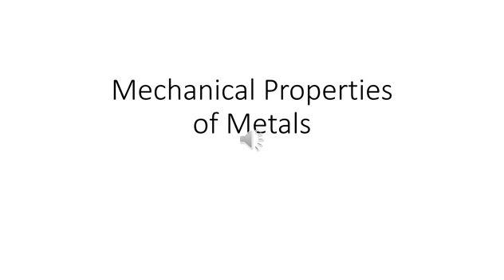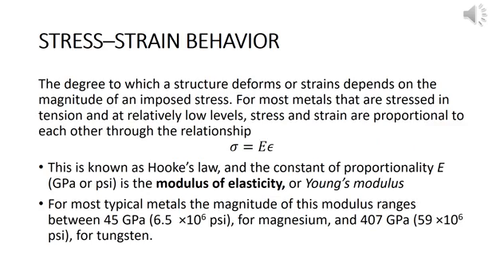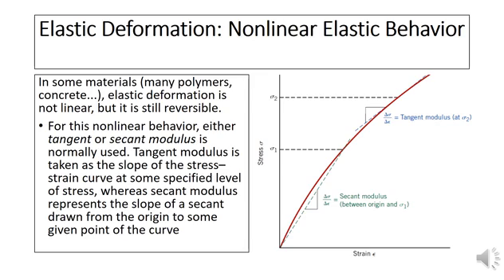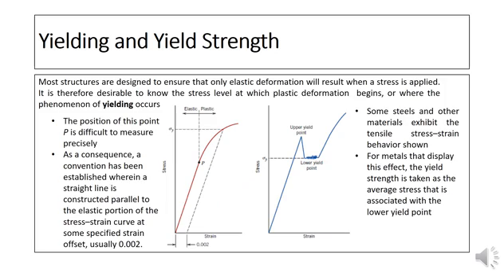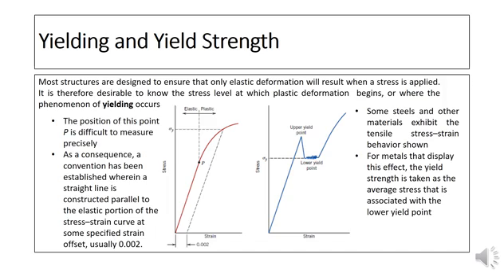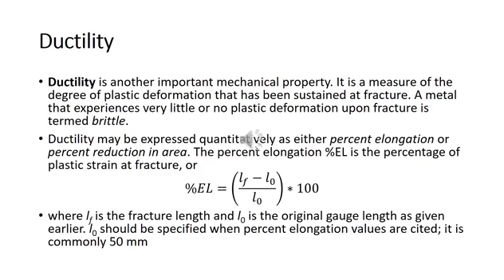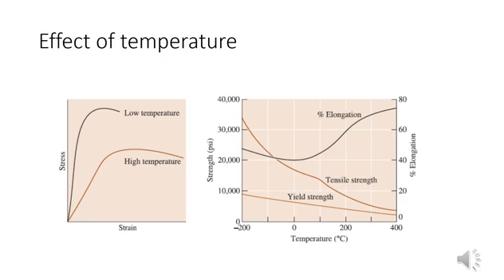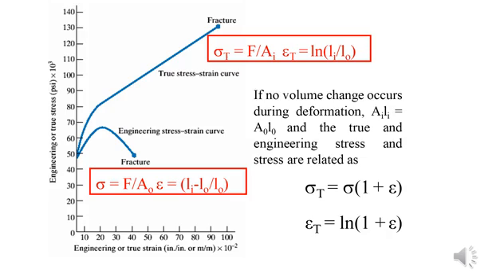MECHANICAL PROPERTIES OF METALS VIDEO 2